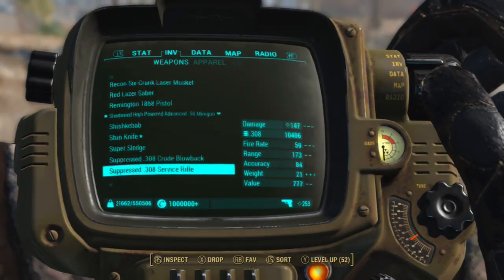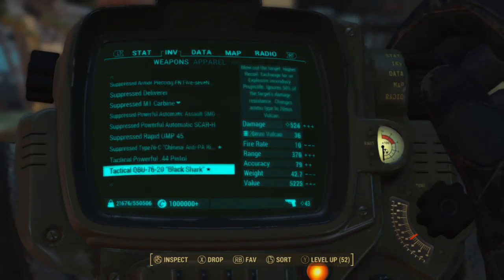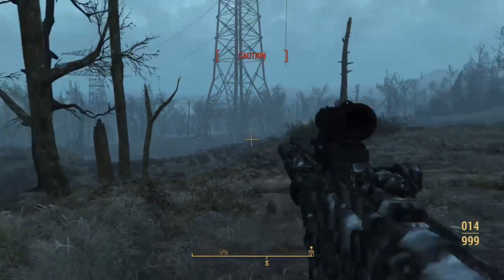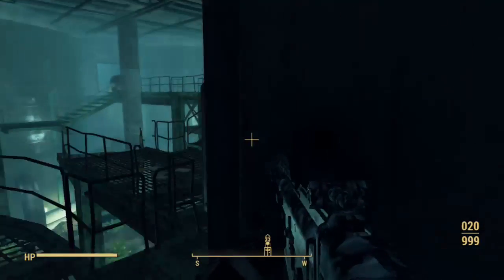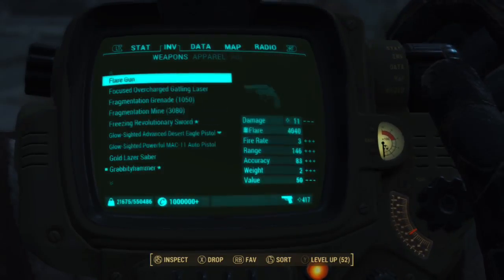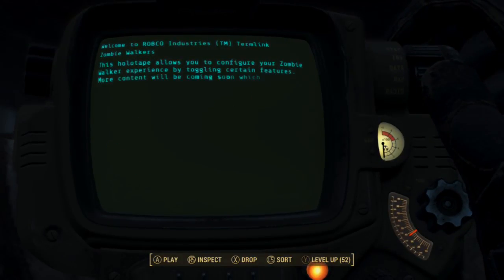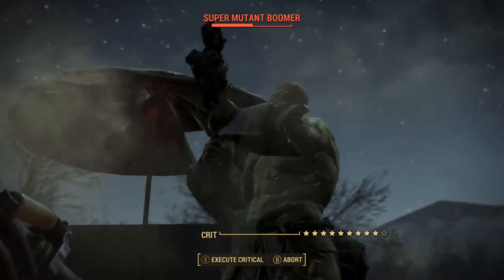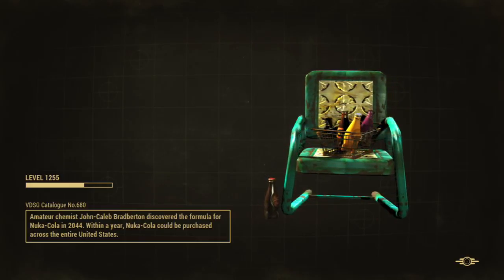Fallout with mods